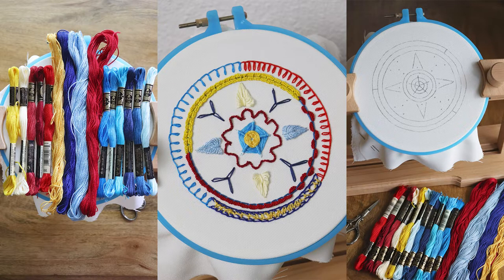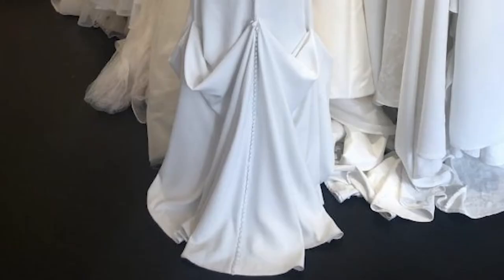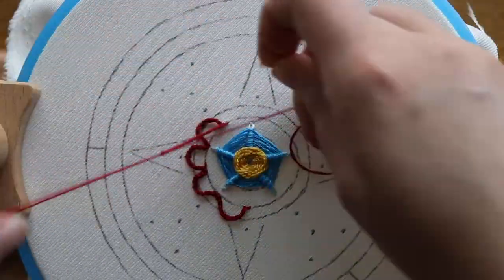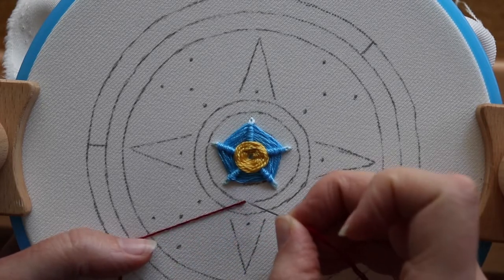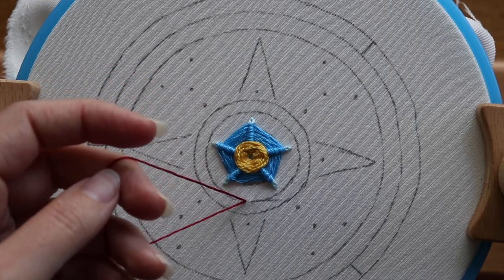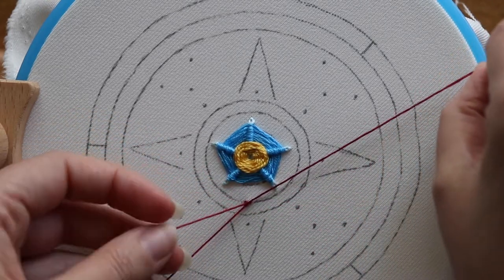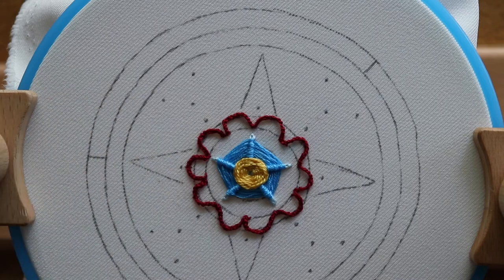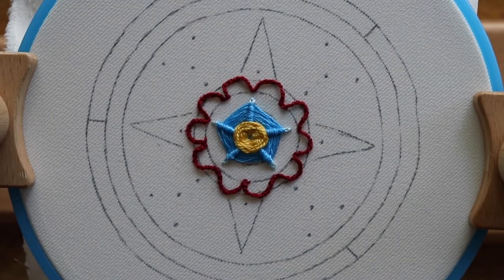The Embroidery Stitch That Wasn't: Bustle Chain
Today's tutorial is Bustle Chain - a lovely, 3D woven cord that I had to name myself because I've never seen it done in the context of embroidery before. I learned it while making bustles on wedding gowns (hence the title), but everyone just called it Chain Stitch there… and that would just be confusing.

So give this fun stitch a try and let me know what ways you find to use it! I love some 3D elements in my embroidery, that's for sure!

No timestamps today, since we are just covering the one stitch.

Pilot Frixion Pens
Cotton Twill Material
DMC embroidery floss

Filming equipment:
Neewer tripod
Canon 77D kit
Rode VideoMic Go
Neewer Softbox

 Bless (B. Wight)